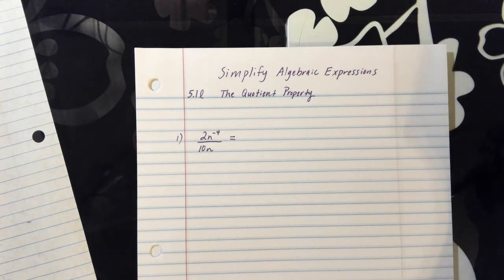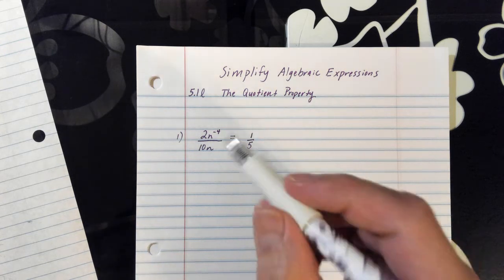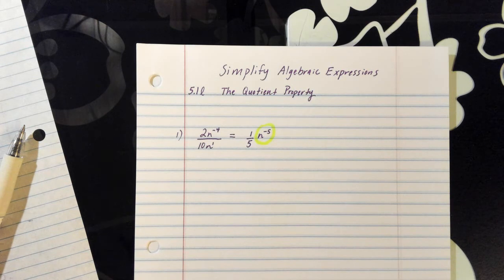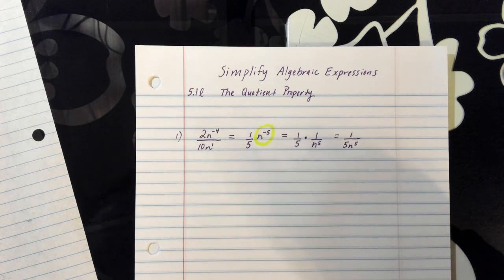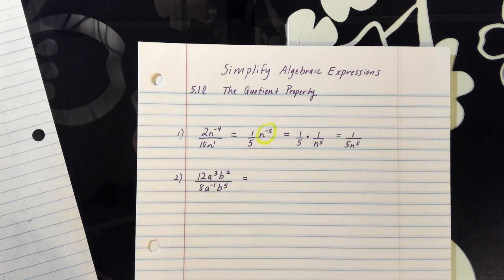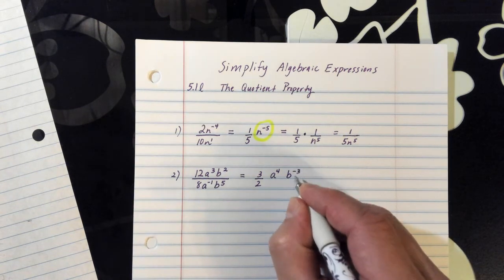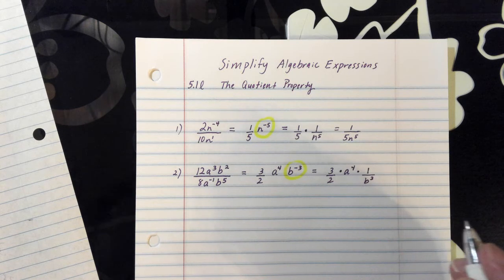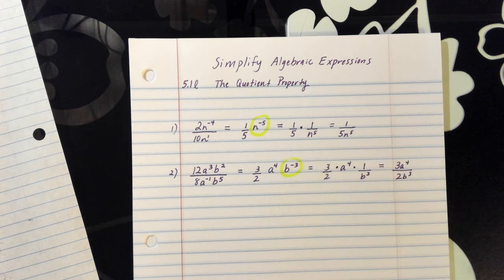5 1L Quotient Property Algebraic Negatives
Simplify Exponential Expressions using the Qutotint Property with Negative Exponents part2